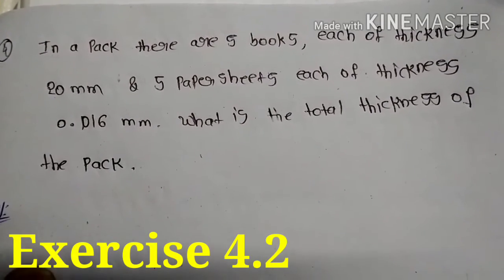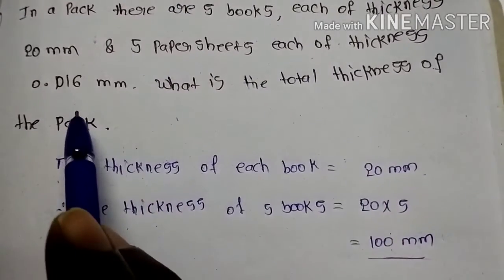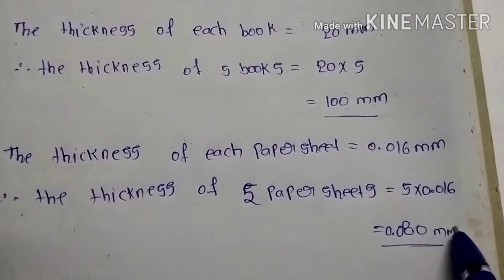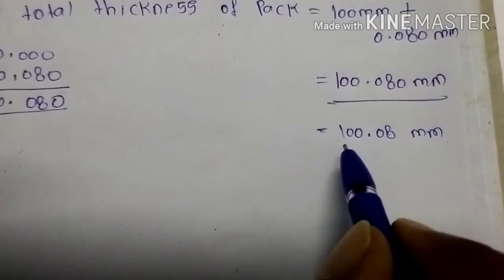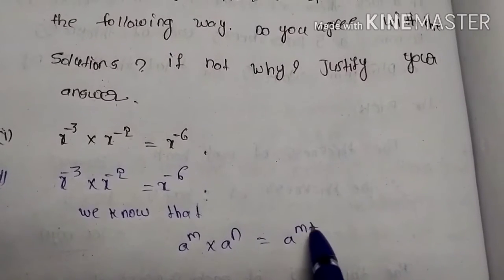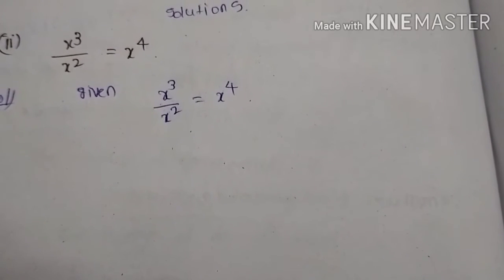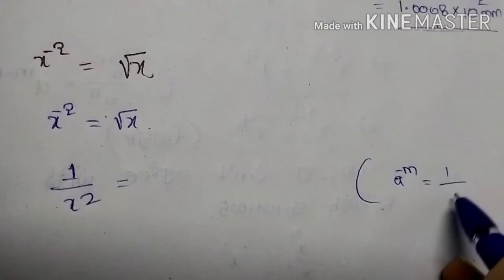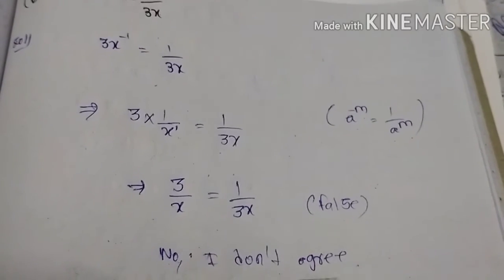Ex 4.2 Qno 4&5 solutions Exponents and Powers class 8 th maths